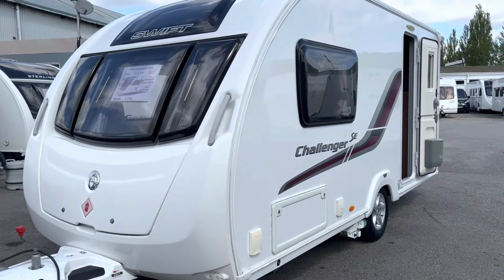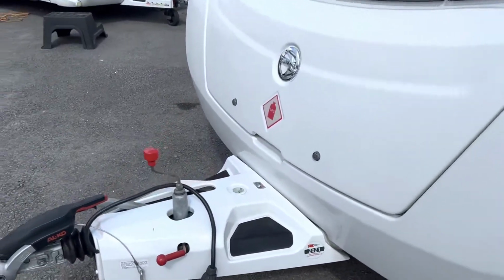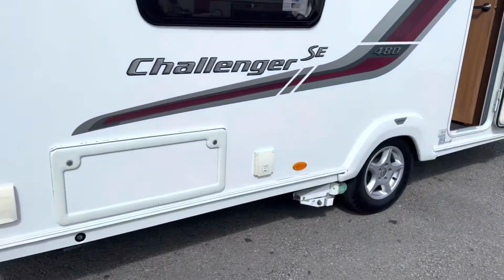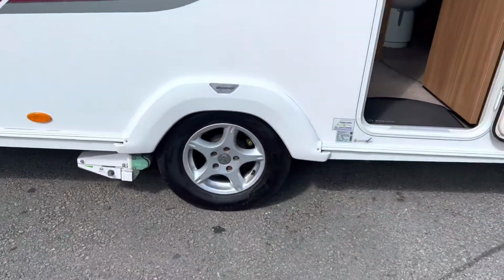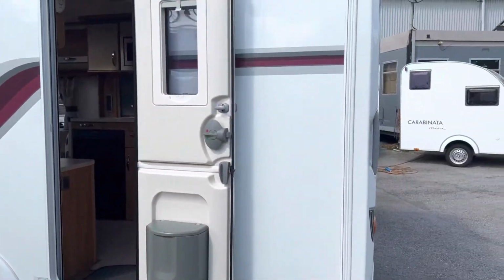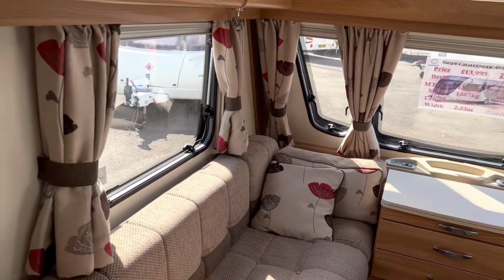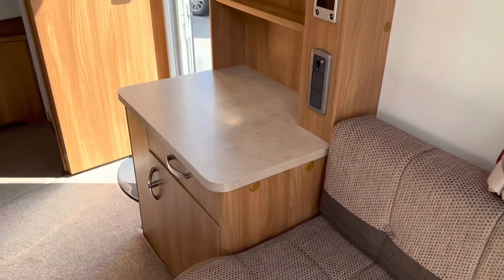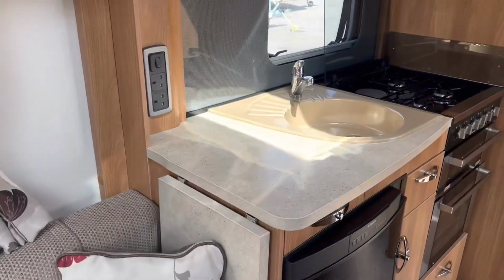Swift Challenger 480 SE for sale at North Western Caravans